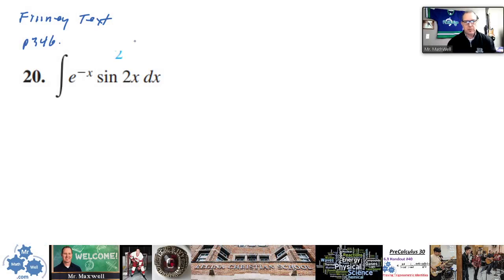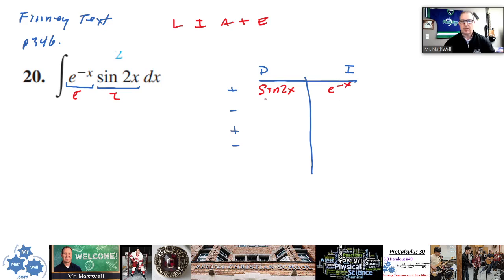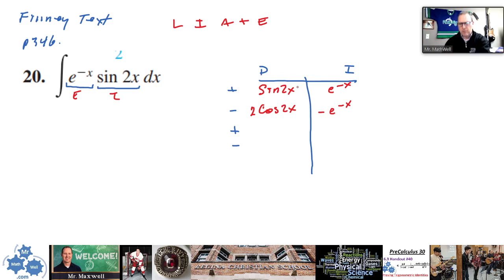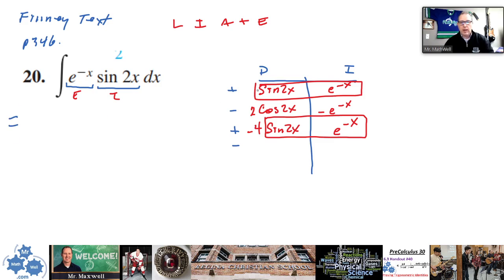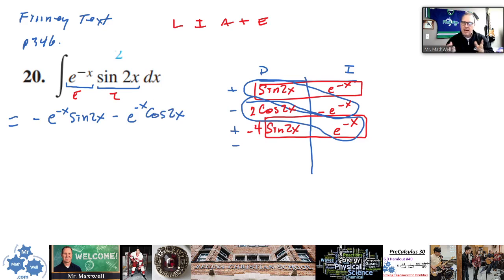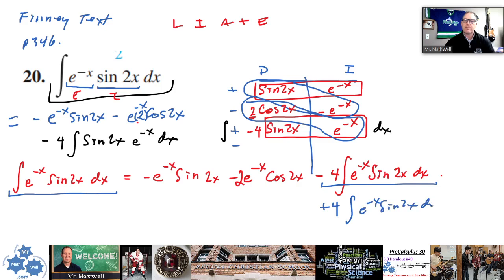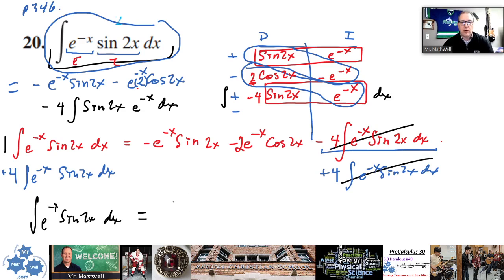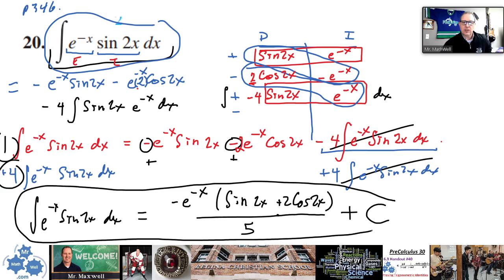AP Calculus DI Method (Type 3 Example - 2021)